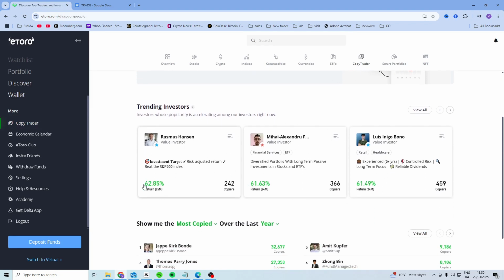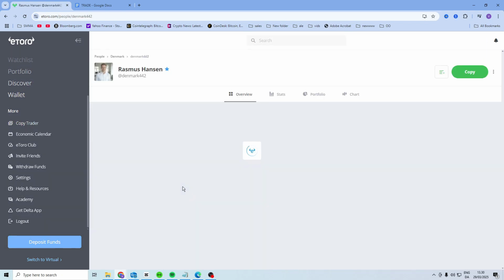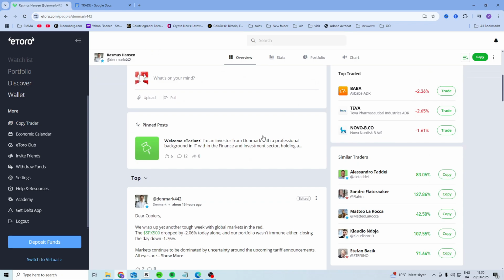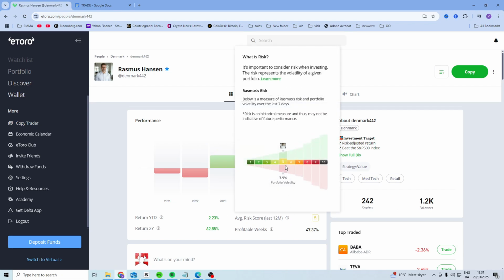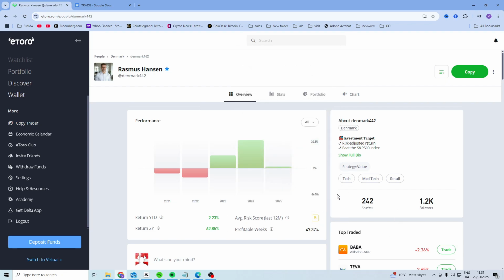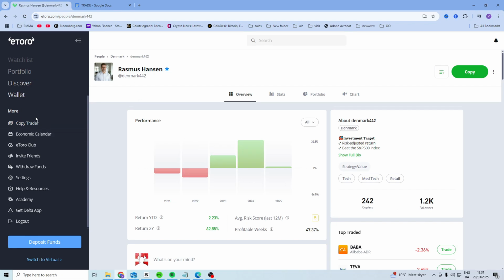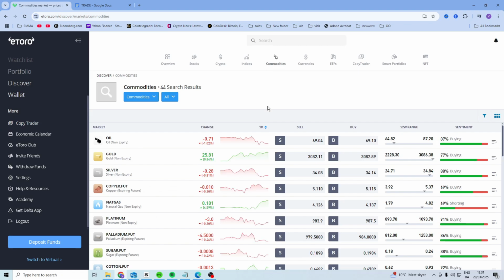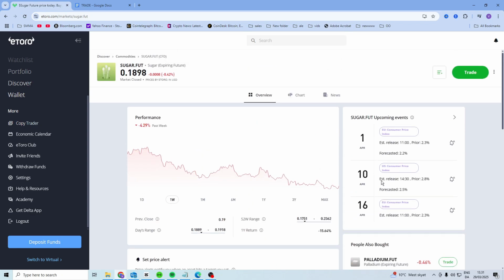How To Make Money On eToro - Full Guide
In this video I'll show you how to make money on eToro using the copy trader. The method is very simple and clearly described in the video. Follow all of the steps & see how beginners are making money on eToro